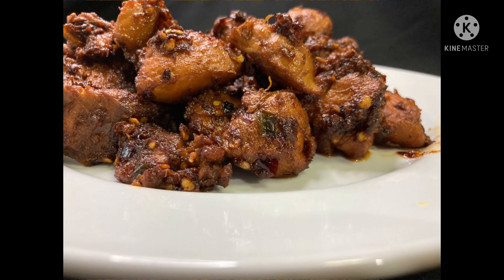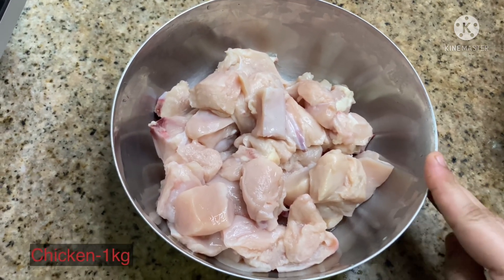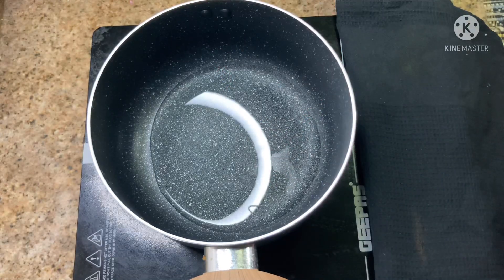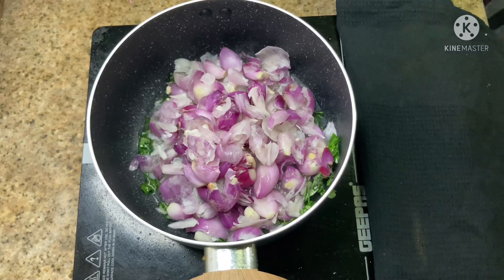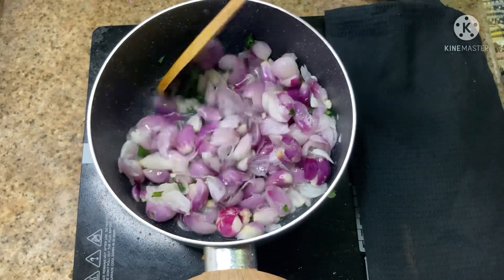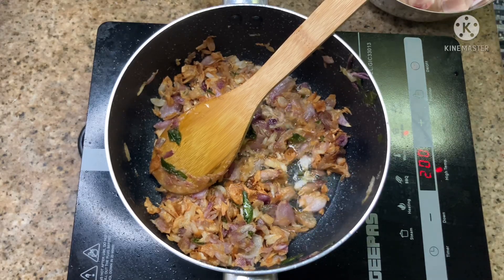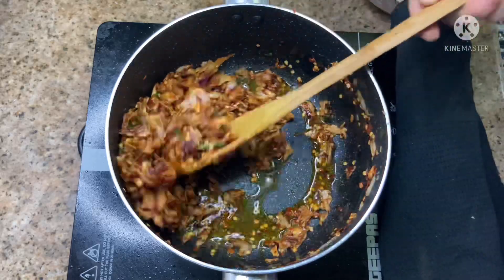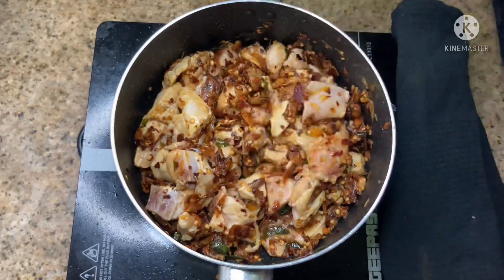ഈ 4 ചേരുവയിൽ ചിക്കൻ വേറെ ലെവലാകും//Easy chicken Recipe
കുറഞ്ഞ ചേരുവകളിൽ ഒരു ടേസ്റ്റി ചിക്കൻ .try ചെയ്യുക .